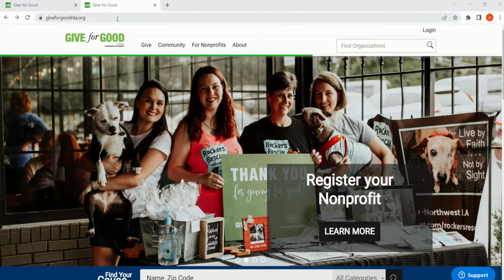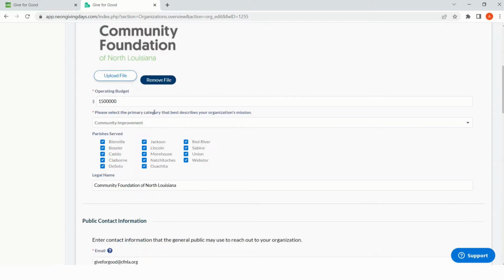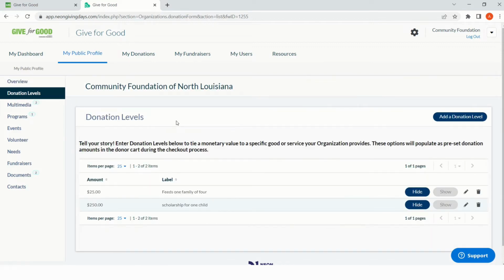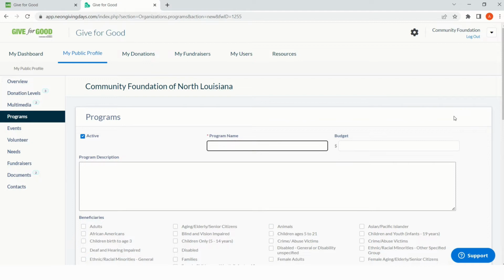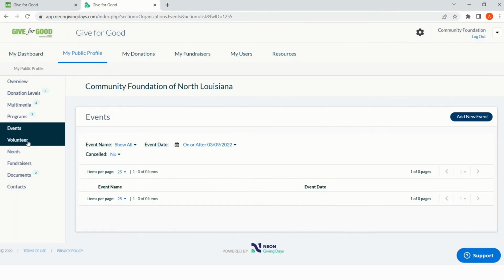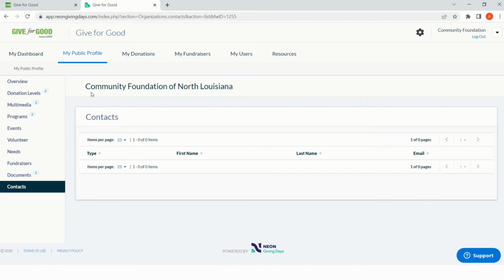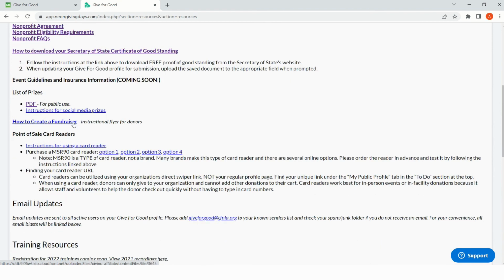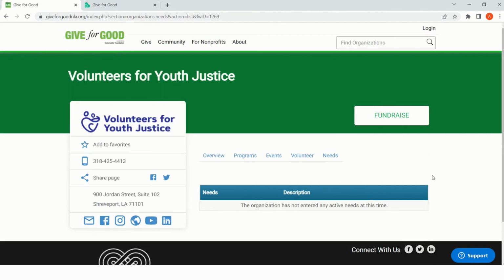How to Build and Edit Your Give For Good Profile